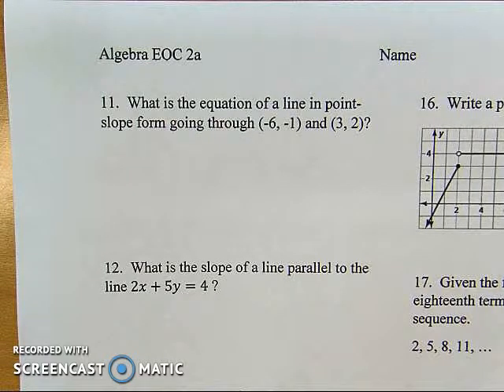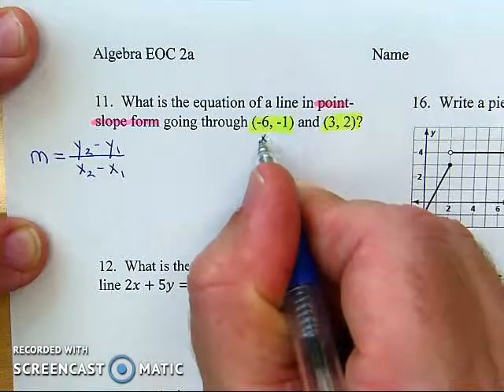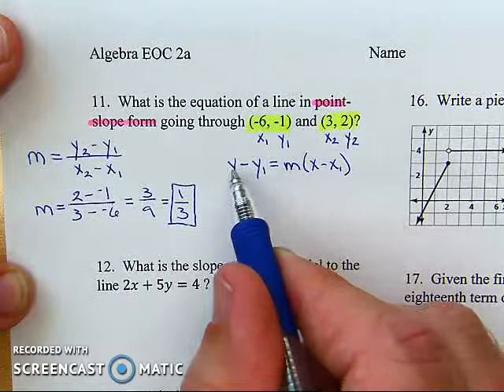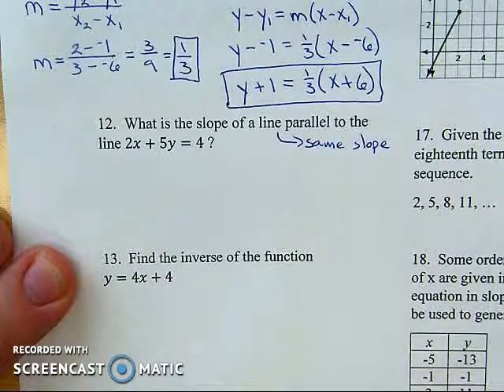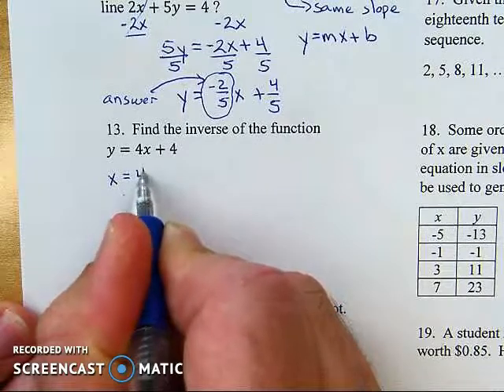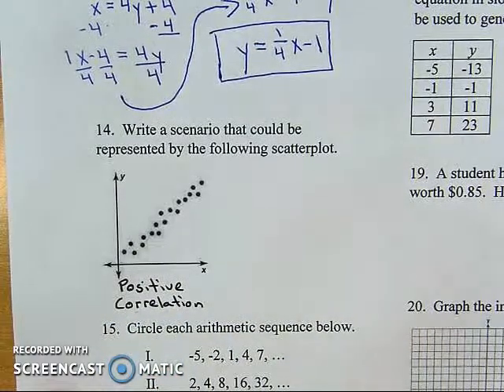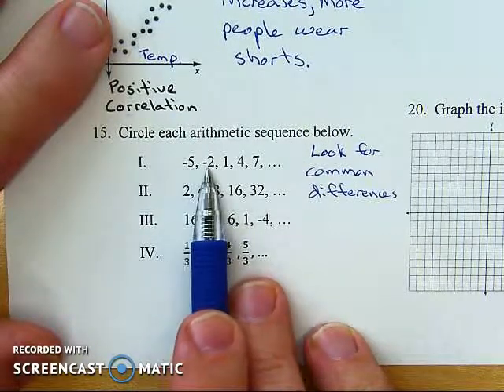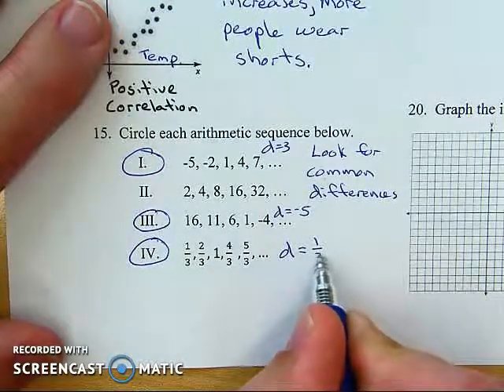Algebra EOC 2a 11 15